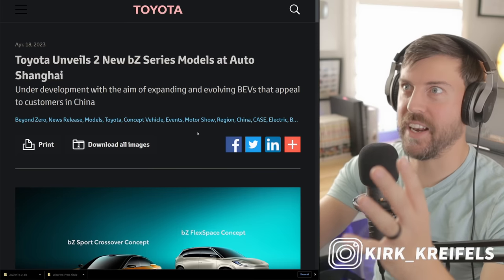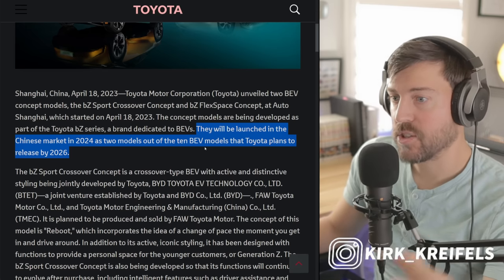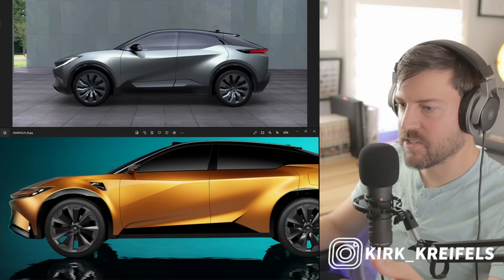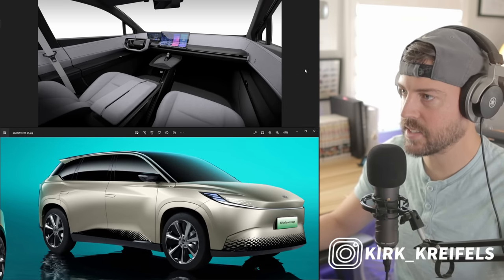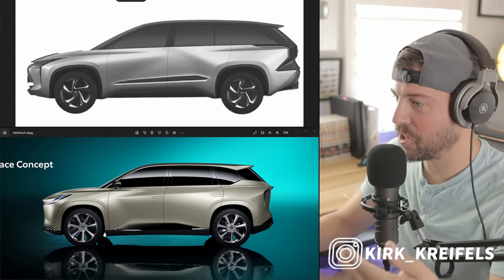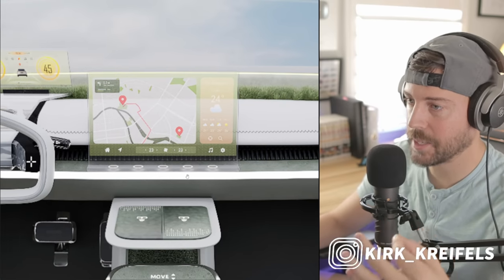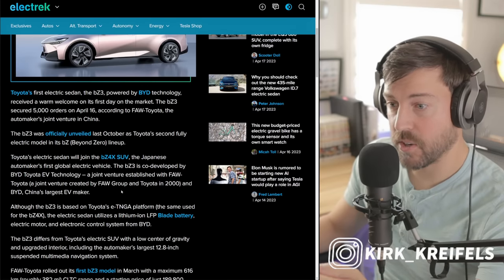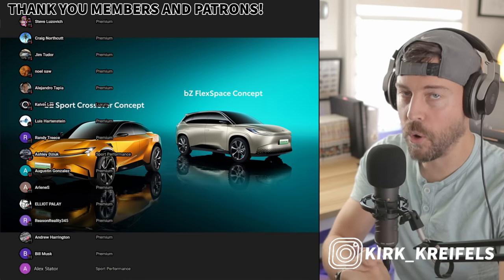Toyota's two NEW Crossovers are STUNNING - Here's the full breakdown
Toyota Motor Corporation (Toyota) unveiled two BEV concept models, the bZ Sport Crossover Concept and bZ FlexSpace Concept, at Auto Shanghai, which started on April 18, 2023. The concept models are being developed as part of the Toyota bZ series, a brand dedicated to BEVs. They will be launched in the Chinese market in 2024 as two models out of the ten BEV models that Toyota plans to release by 2026.

The bZ Sport Crossover Concept is a crossover-type BEV with active and distinctive styling being jointly developed by Toyota, BYD TOYOTA EV TECHNOLOGY CO., LTD. (BTET)―a joint venture established by Toyota and BYD Co., Ltd. (BYD)―., FAW Toyota Motor Co., Ltd., and Toyota Motor Engineering & Manufacturing (China) Co., Ltd. (TMEC). It is planned to be produced and sold by FAW Toyota Motor. The concept of this model is "Reboot," which incorporates the idea of a change of pace the moment you get in and drive around. In addition to its active, iconic styling, it has been designed with functions to provide a personal space for the younger customers, or Generation Z. The bZ Sport Crossover Concept is also being developed so that its functions will continue to evolve after purchase, including intelligent features such as driver assistance and automatic parking, so that owners can continuously enjoy a most up-to-date car with all five senses.

00:00 - 2 New Toyotas
01:47 - bZ SCC breakdown
05:19 - bZ Flex Breakdown
09:29 - Final Details and Closing